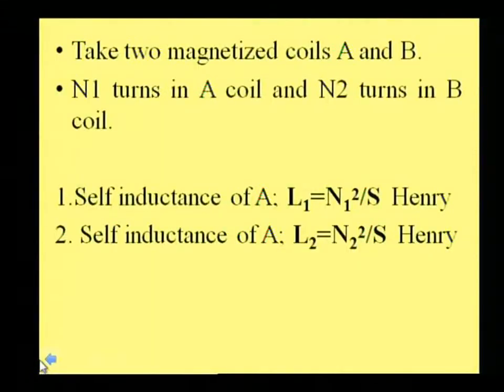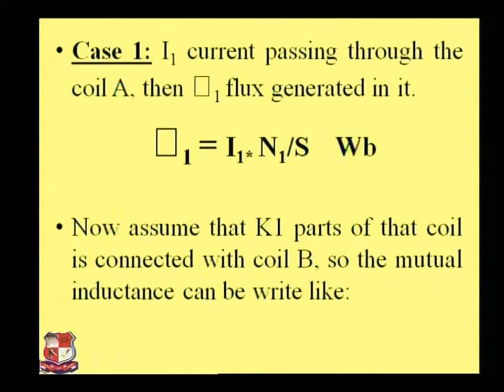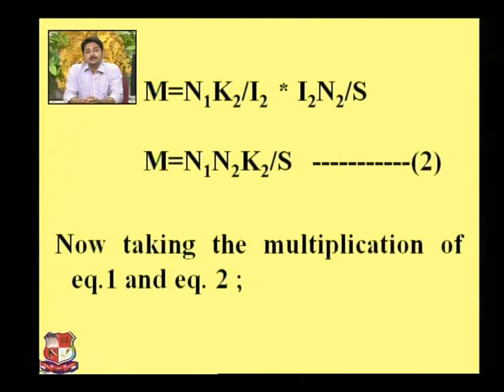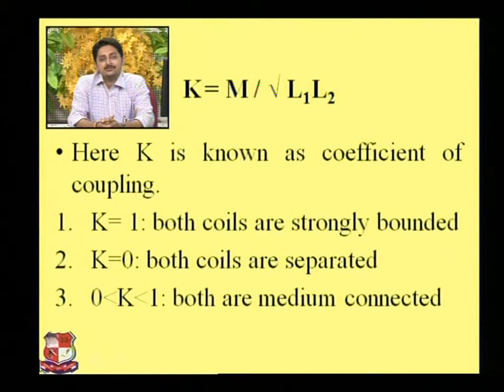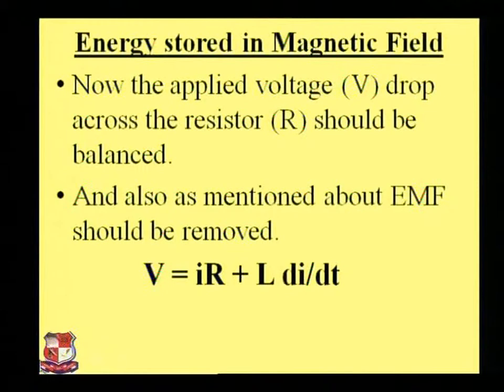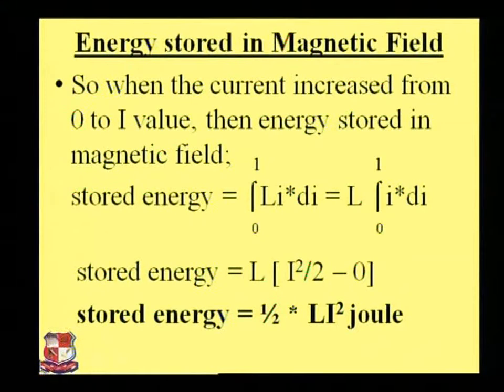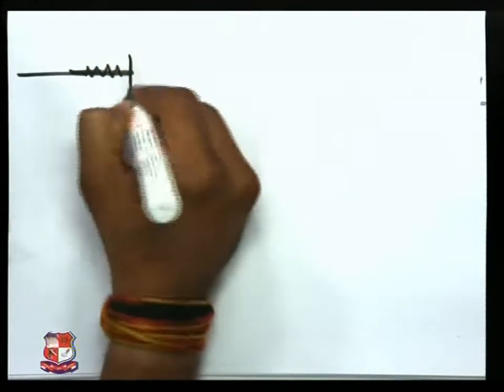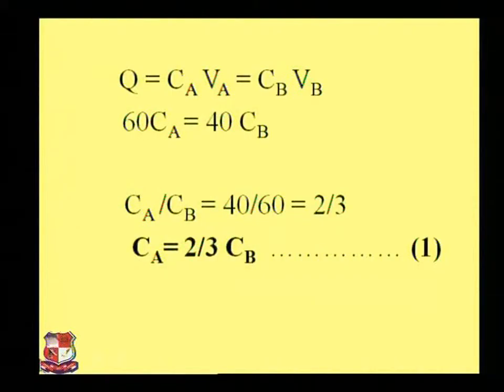Jigar Ratnottar Electrical Circuit GTU Question Paper with Solution July 2010 4